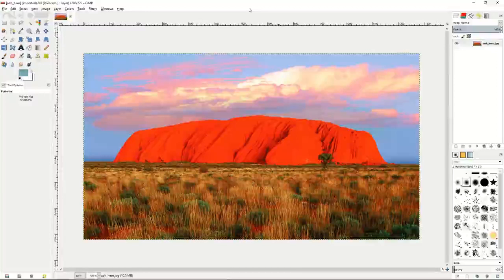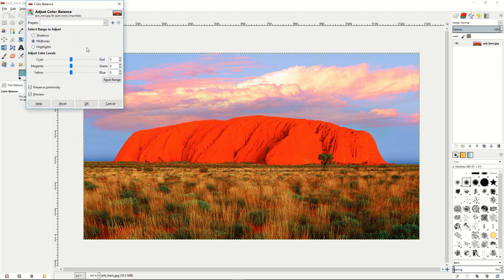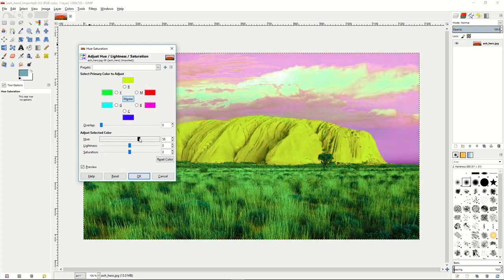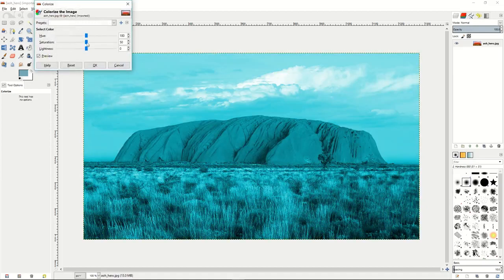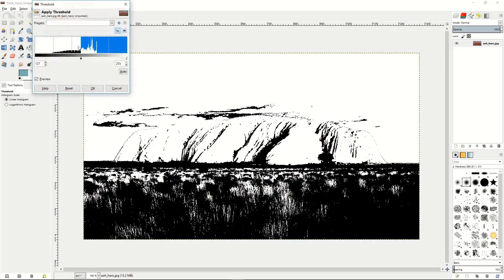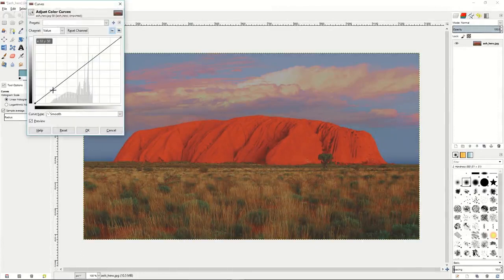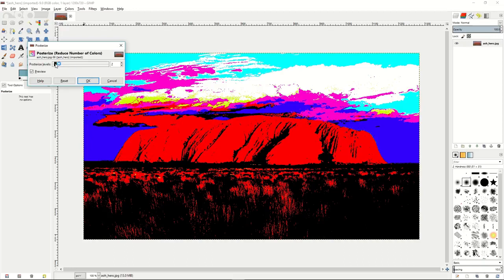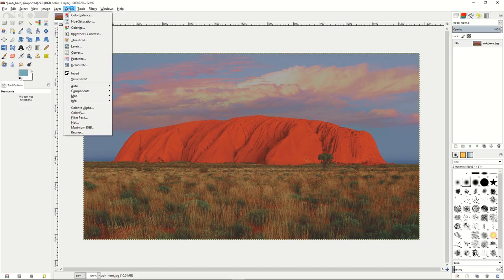Gimp Online Course Video 18: Color Tools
GIMP Online Course